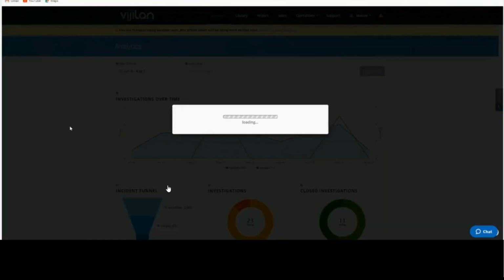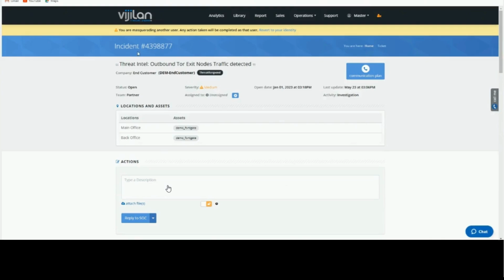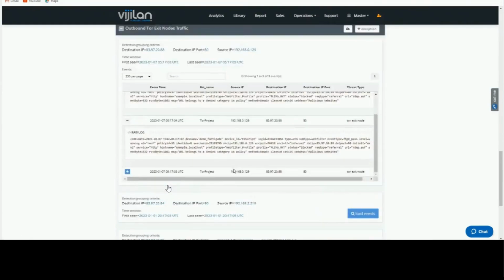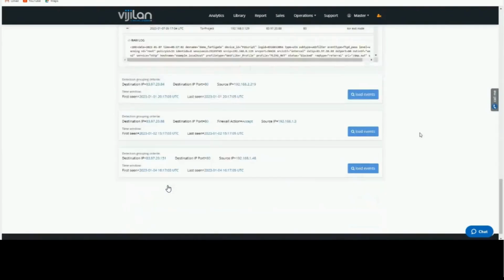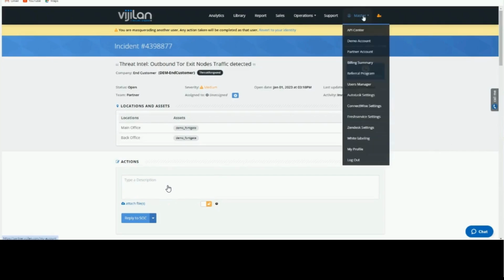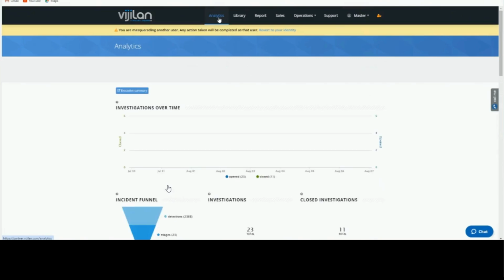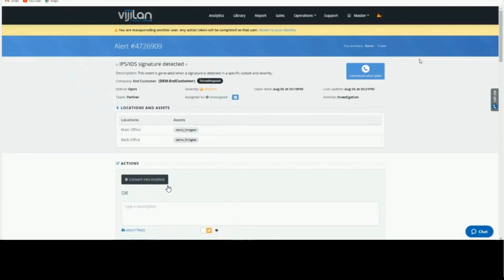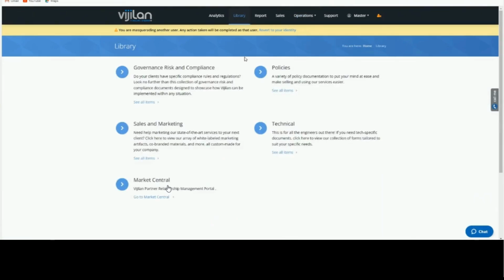Discover the Power of Vijilan Through Its Demo || CyberThinker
Vijilan's partner portal is a powerful solution designed specifically for MSPs and MSSPs, providing seamless access to a cloud-based SIEM platform. This enables partners to manage their clients efficiently in a multi-tenant environment, allowing them to view and oversee all their end customers through a single, consolidated dashboard. This comprehensive view simplifies security management, providing insights into potential threats across multiple clients at once.

The portal also supports white labeling, enabling MSPs and MSSPs to brand the solution as their own, ensuring a consistent experience for their customers. Integration with popular platforms like ConnectWise and Autotask further streamlines operations, allowing for automated ticketing, incident management, and service delivery.

Vijilan’s platform is compatible with hundreds of products commonly managed by MSPs and MSSPs, offering extensive flexibility to meet diverse security needs. With pricing based on the number of assets within the monitoring scope, partners can easily scale their services as they grow. Moreover, the platform supports both XDR (Extended Detection and Response) and MXDR (Managed Extended Detection and Response) capabilities, providing advanced threat detection, response, and remediation for all environments.

This combination of flexibility, scalability, and integration makes Vijilan's partner portal an ideal choice for MSPs and MSSPs looking to enhance their security offerings.

Don't miss out on exclusive content and insights from leading experts in the field!